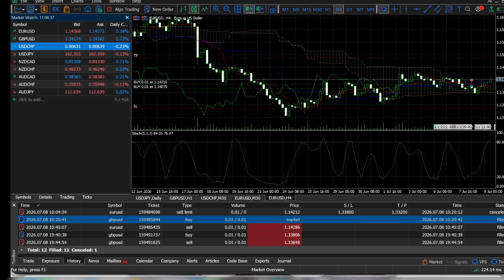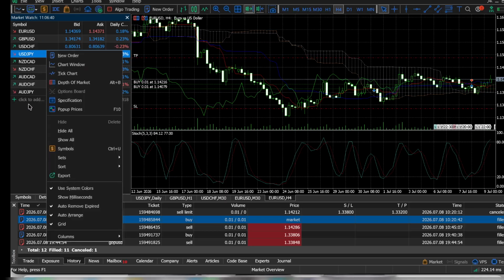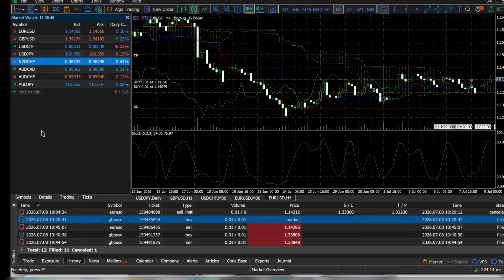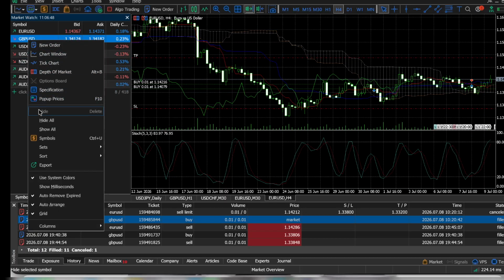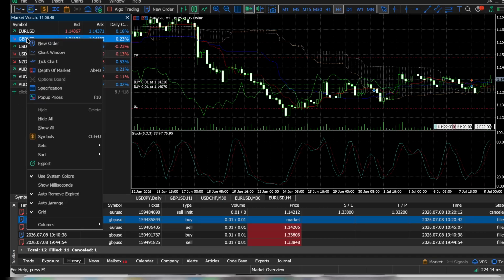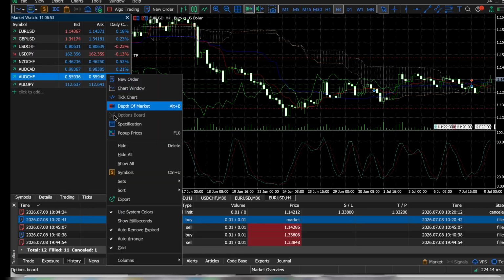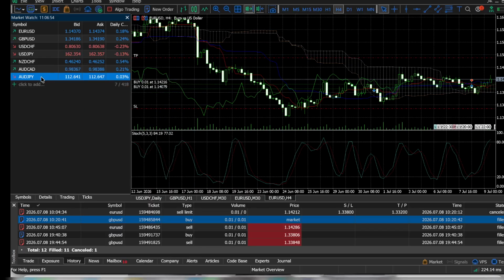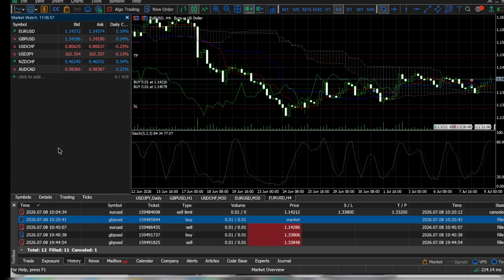How to Hide Symbol on MetaTrader 5 | 2026 Guide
In today’s video, I show you how to hide a symbol on MetaTrader 5.